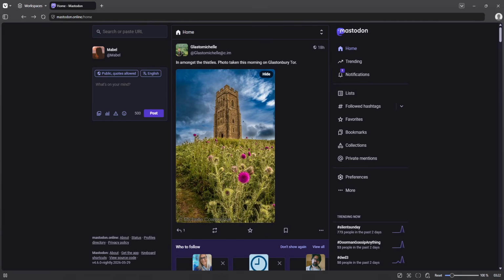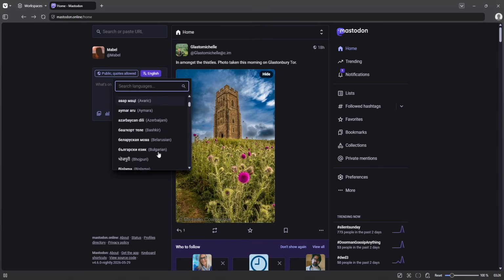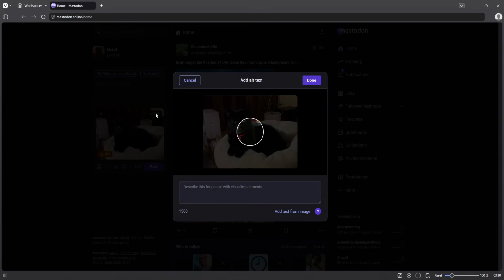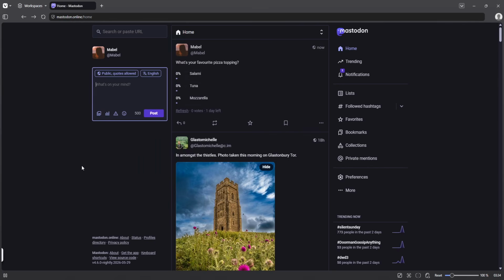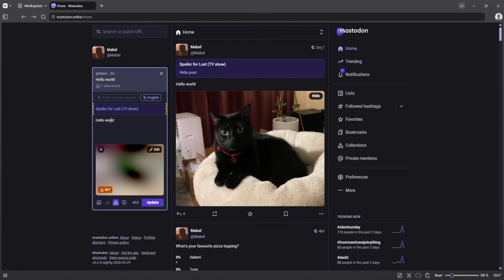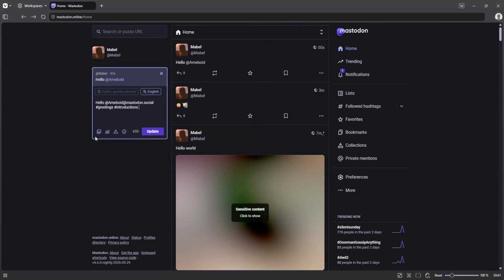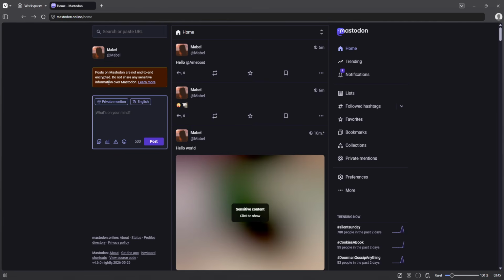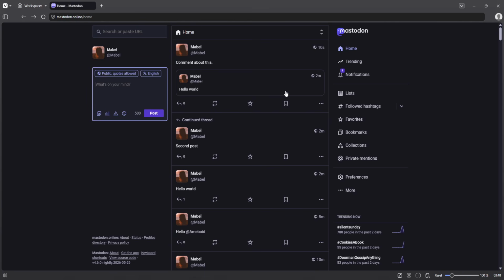Mastodon - How To Make Posts - Every Posting Feature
Posting on Mastodon is easy and intuitive at its core, however, there are many features that are unique to Mastodon and may be less obvious. This tutorial goes every single feature in Mastodon's composer interface.

Chapters:

00:00 Introduction
01:00 Visibility settings
03:56 Language settings
06:35 Media attachments
08:00 Alt text
10:40 Polls
11:55 Content warnings
16:09 Emojis (and custom emojis)
17:58 Mentioning other users
18:50 Hashtags
20:20 Links
22:25 Private mentions
23:58 Posting threads
25:41 Boosting and quoting